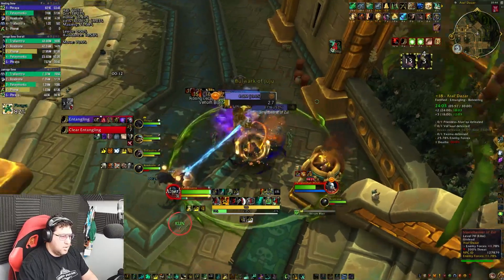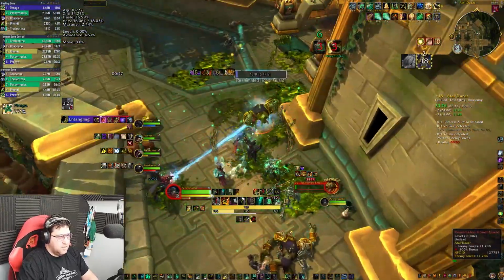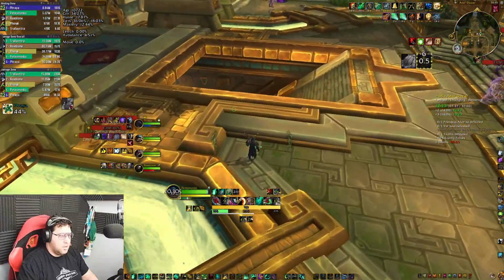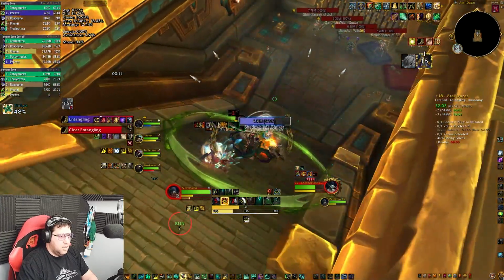Brewmaster Monk for Atal'Dazer +18 Season 3 Week 5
Lord PeteyTV is on Twitch Monday to Friday.

Use LordPeteyTV on below links for discounts!

This channel has weekly updates of us getting Partnership on Twitch, Gaming reviews, Game stories, and many other things about my personal and gaming life.